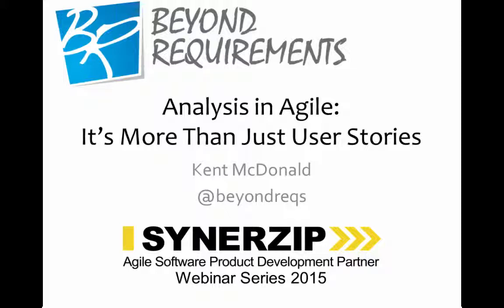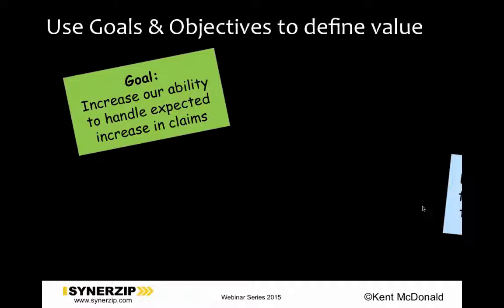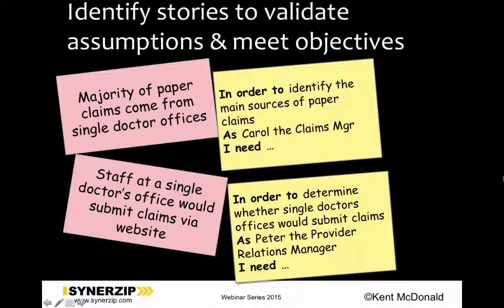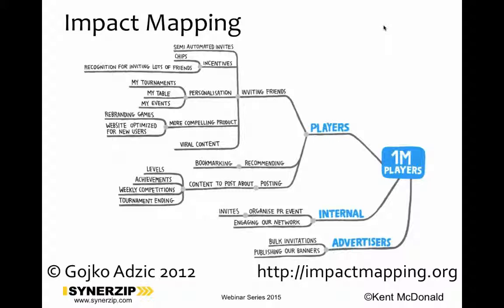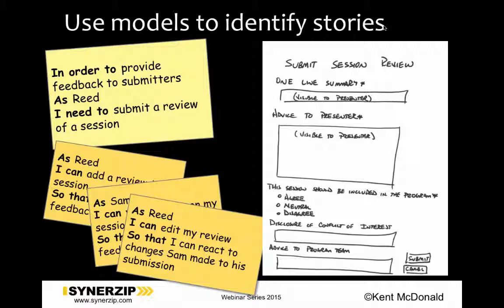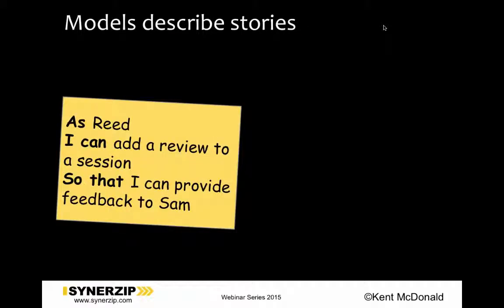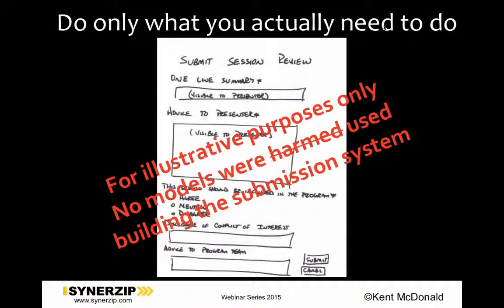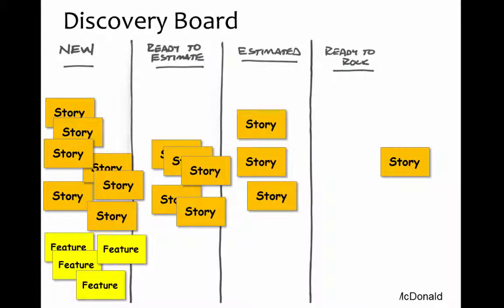[Webinar] - Analysis in Agile: It’s more than just User Stories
A common question asked by teams adopting agile is "what does business analysis look like in agile?" The common answer is "writing user stories".

WRONG!

Okay, maybe not wrong, but certainly not the whole story (pardon the pun). Business analysis in agile is concerned with understanding the problem and possible solutions in order to ensure the team is building the right thing. User stories can be helpful, but are certainly not sufficient for doing that.

In this session, Kent McDonald describes how you can perform just enough business analysis to discover the right things to build. This includes how to really use value to decide what to build first, why models are still extremely helpful, and why the function of user stories is more important than their form. Along the way, Kent shares examples and suggests ways you can apply these techniques to your own projects.

Learning Objectives:

    Use value to determine the right thing to build
    Use models and stories to describe your solution
    How to determine what is just enough analysis

About the presenter:
uncovers better ways of delivering value by doing it and helping others do it. His more than 15 years of experience include work in business analysis, strategic planning, project management, and product development in a variety of industries including financial services, health insurance, performance marketing, human services, nonprofit, and automotive. He is active in the business analysis and agile software development communities helping people share stories about what does and does not work. He shares those stories at beyondrequirements.com, techwell.com, and projectconnections.com in addition to presenting at and helping organize several local and international conferences.

Kent is co-author of Stand Back and Deliver: Accelerating Business Agility, a book that brings together immediately usable frameworks and step-by-step processes that help organizations deliver business value and build competitive advantage.